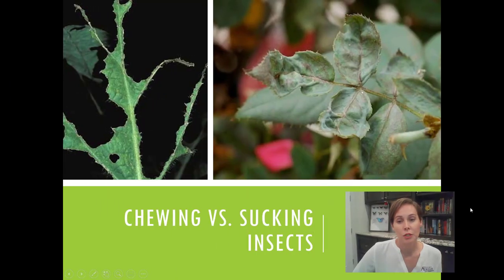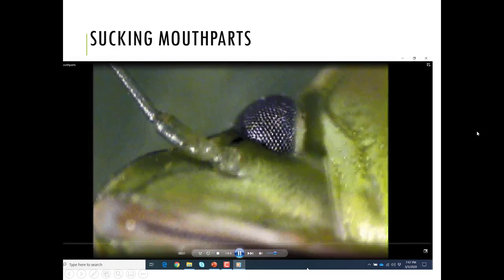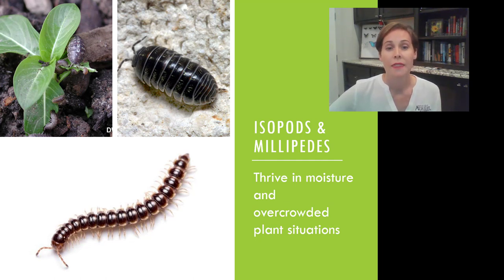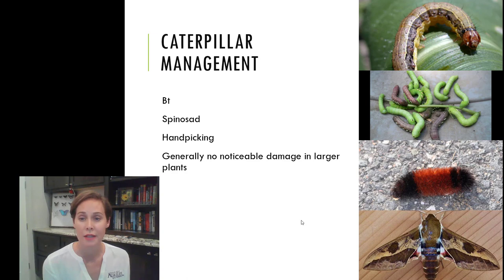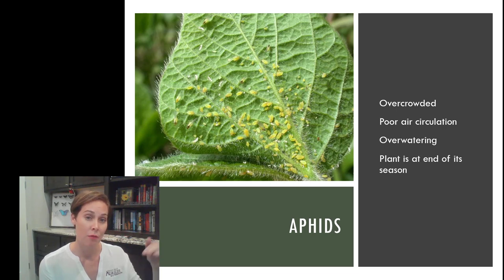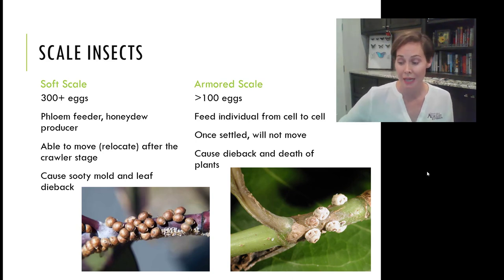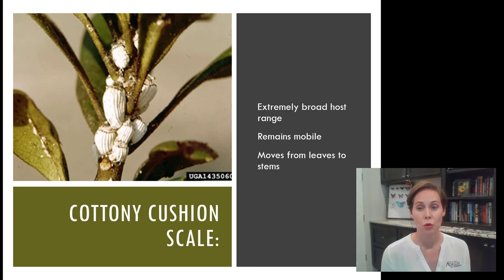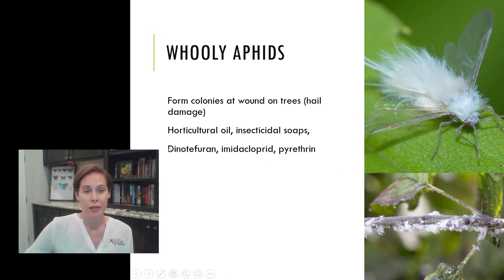Landscape and Ornamental Pest With Molly Keck *Webinar Series*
Chewing Vs. Sucking Pest? Aphids on your leaves? Caterpillars, beetles, and other pest causing issues? Learn more about these Landscape and Ornamental pest with Entomologist, Molly Keck!

As always, thank you for the support and we hope you enjoy this week's webinar!